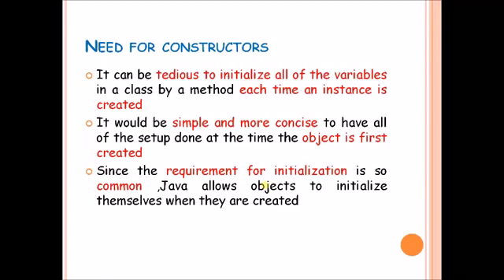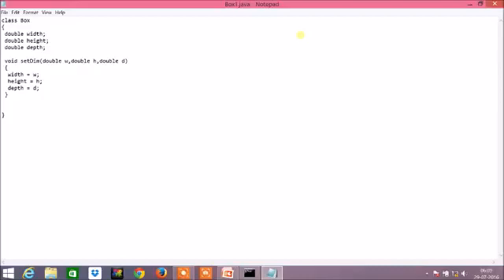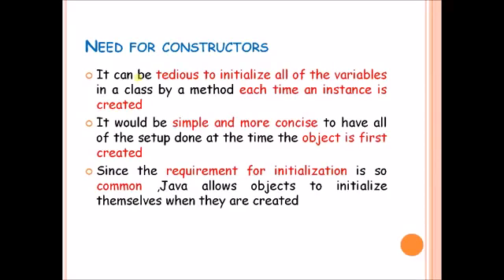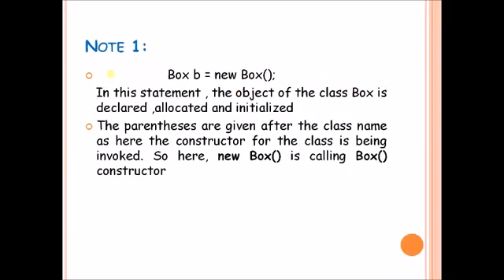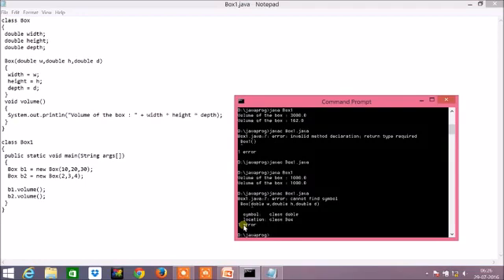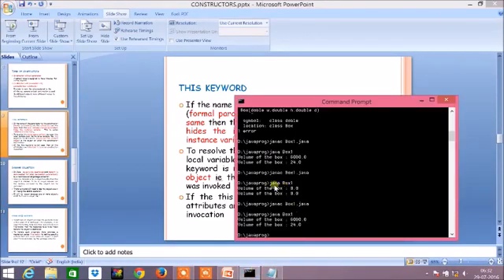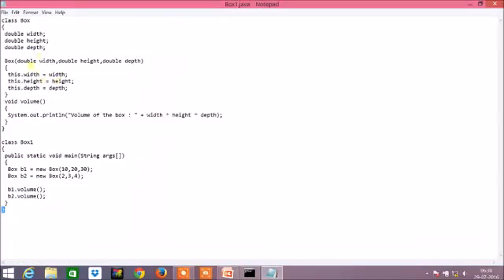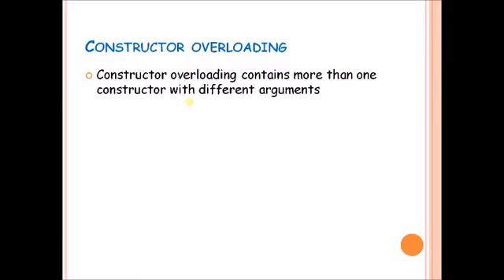Constructor in Java